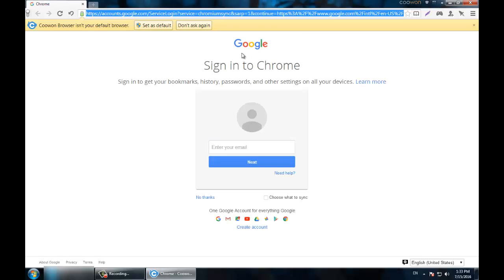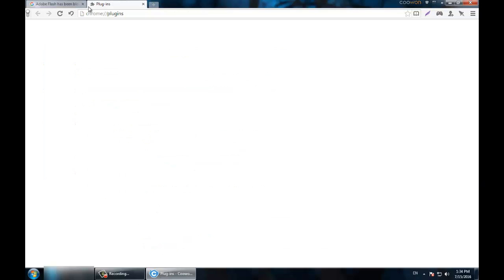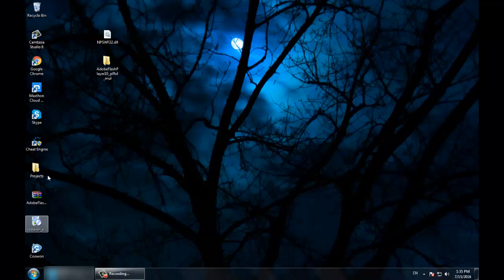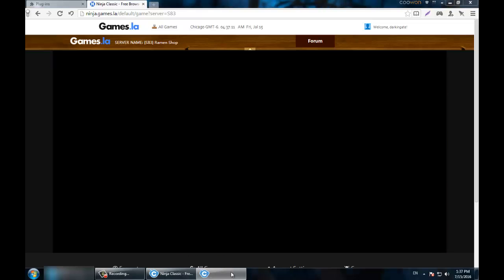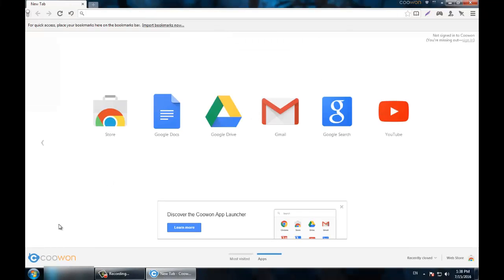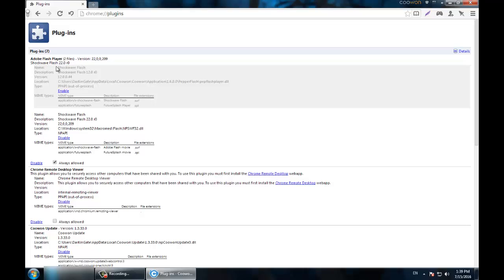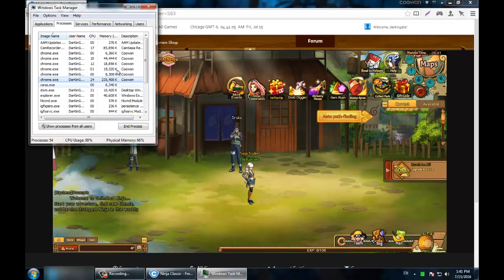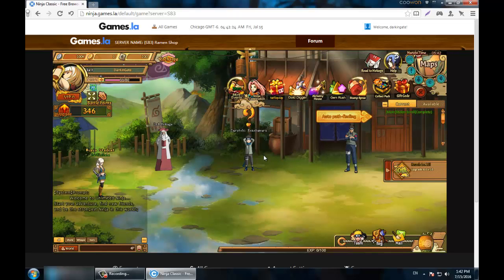How To Fix Coowon Browser - Can't Update Flash Player? - No FullScreen? "Run This Time" Everytime?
In Order To Download The File, Click: "SHOW MORE"!

How To Fix Coowon Browser?
Can't Update Flash Player?
No Full Screen?
"Run This Time" Saying This Everytmie?

Step 2: Install it!
Step 4: Install Flash From The File.
Step 5: Open Coowon, goto "chrome://plugins" and click Details.
Step 6: Copy File location Would Be Something Like:
"C:\Windows\system32\Macromed\Flash\"
Step 7: Go to that address and Copy The "NPSWF32.dll" File In It.
Ster 8 : Refresh Coowon And Enjoy Your Game :P